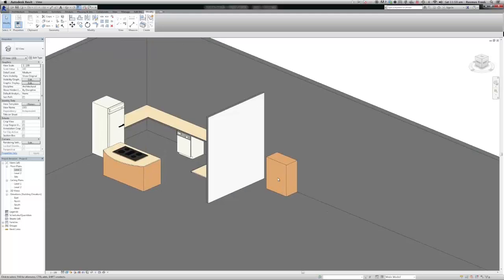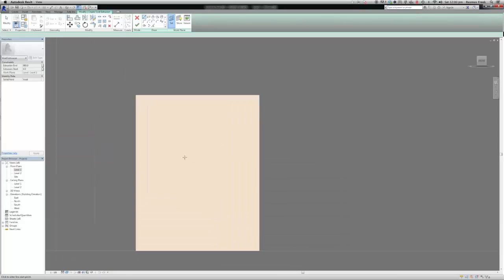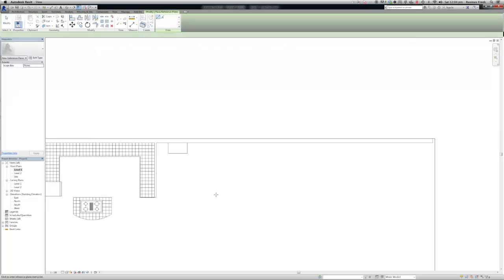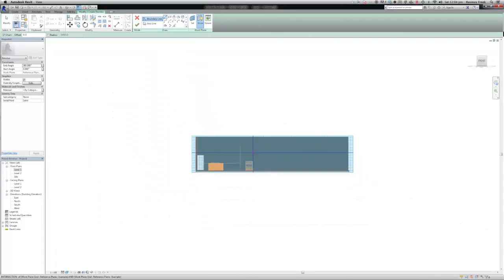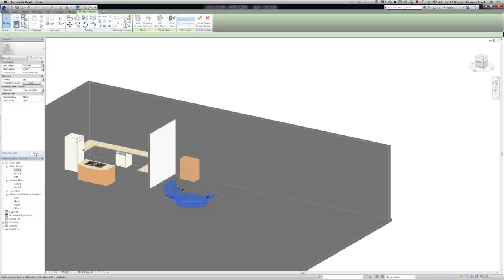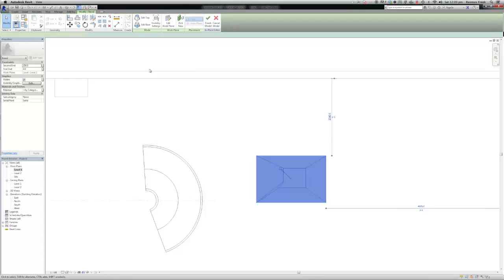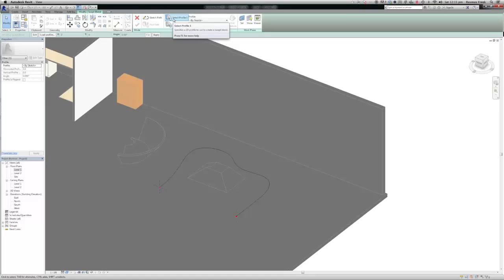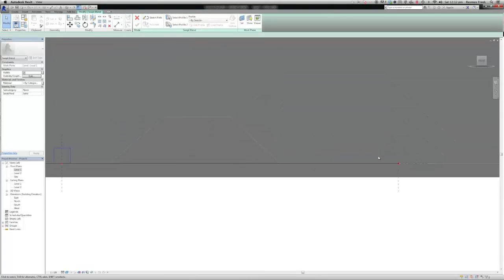Module05Ex01 Modeling InPlace Components part2